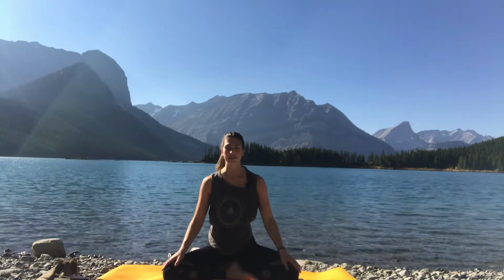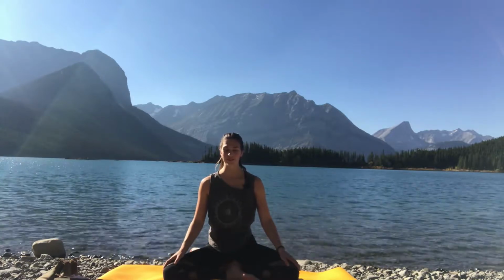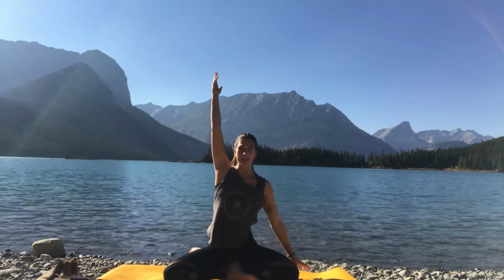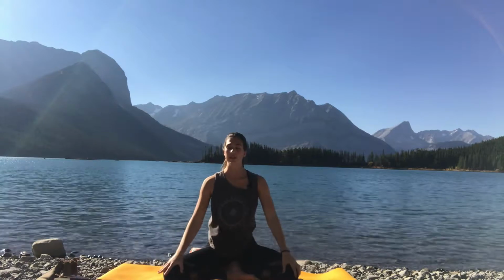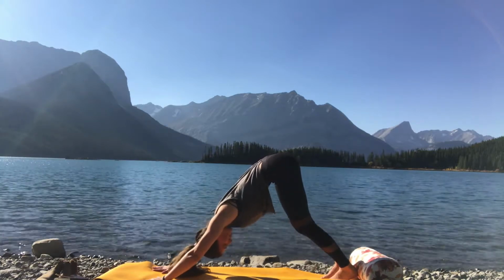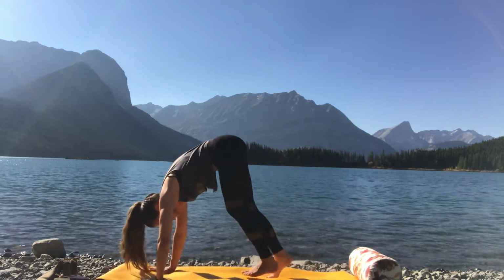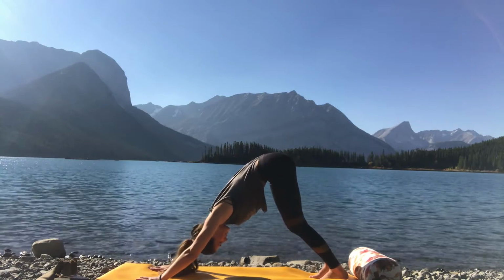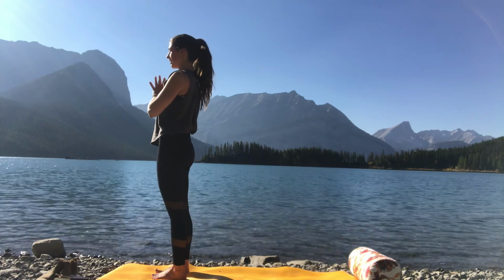Sadhana Foundations w/ Christie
This asana practice is a sweet way of beginning your self-practice. We build the foundations together and then this practice leaves you in Tadasana to continue your practice intuitively. Think of it as a starter to your personal practice! As always, thank you for your practice!